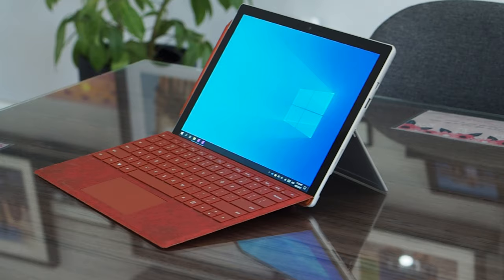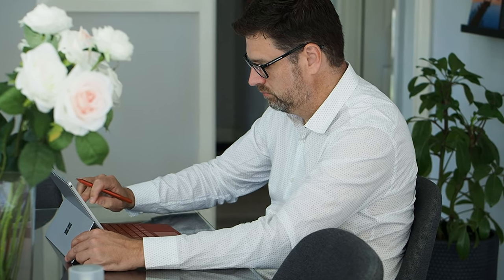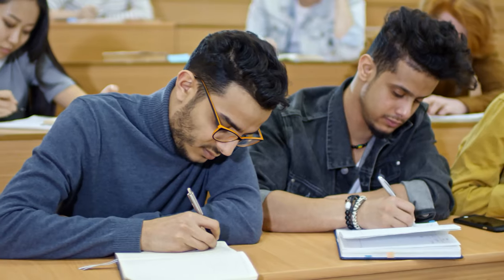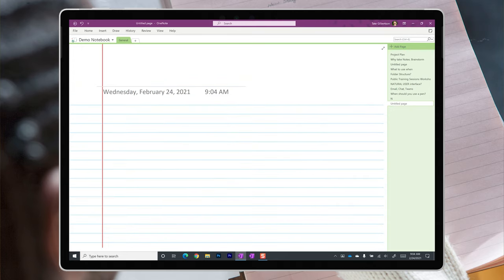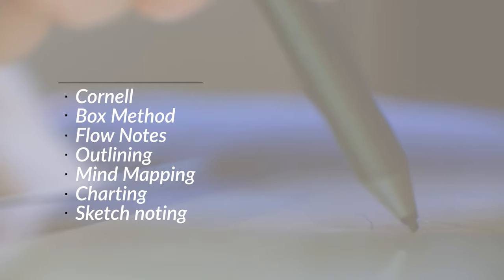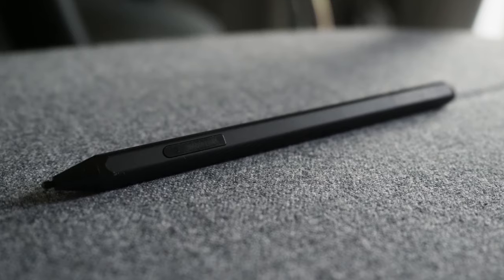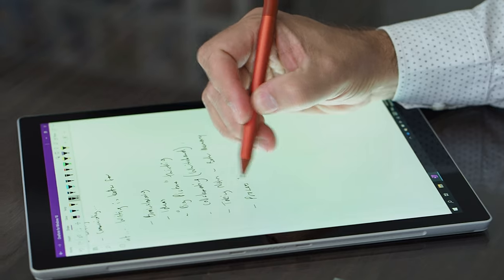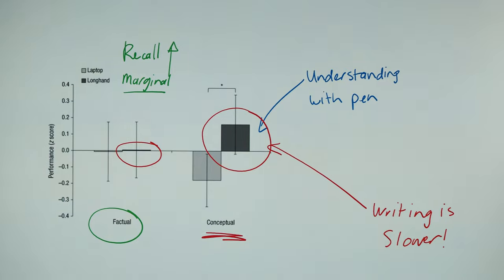How to take Digital Notes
Throughout this series we considered research that shows how taking notes is best done with a pen. So, how can we take the advantage of handwritten notes in the digital world?

Learn more about OneNote with our FREE course! Check out the playlists below.